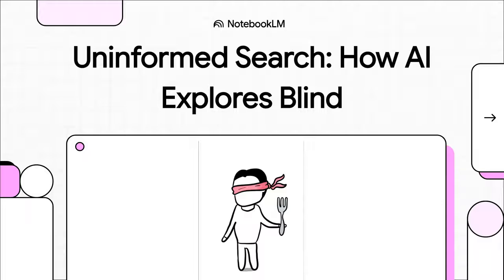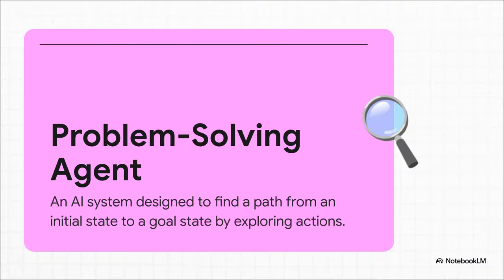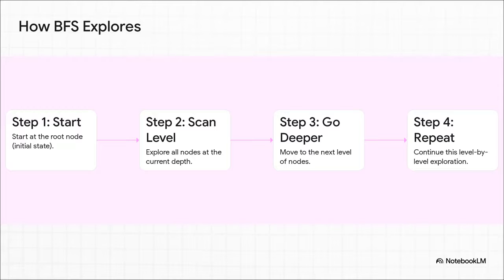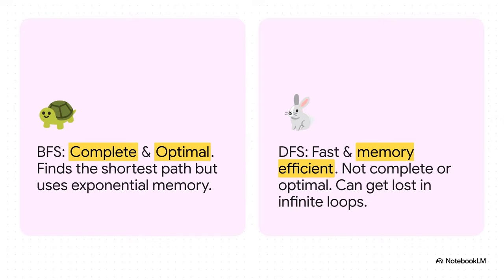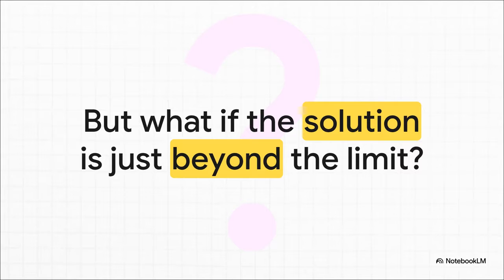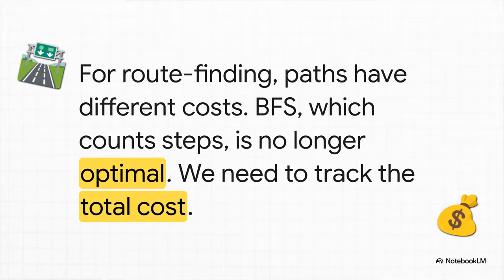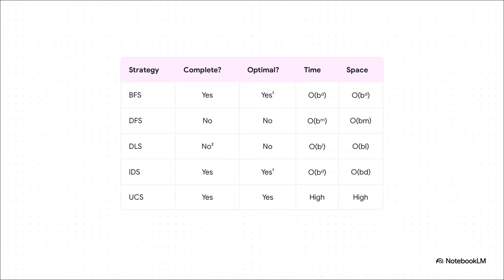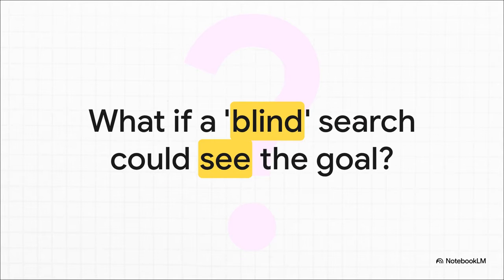AIT 307 | 2.4 Uninformed Search Strategies – AI’s Blind Path to Solutions | Learning with AI KTU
🛠 Uninformed Search Strategies Explained – AI’s Blind Path to Solutions
How do AI systems search for solutions when they have no idea where the goal is? That’s where uninformed (blind) search strategies come in. In this video, we explore how AI systematically explores a search space using nothing but the problem definition — no hints, no shortcuts, just pure exploration.

💡 What You’ll Learn in This Video:

🔹 What Are Uninformed Search Strategies?
How they explore without prior knowledge of the goal’s location.
Why they’re fundamental for learning problem formulation and performance evaluation.
Core evaluation criteria: completeness, optimality, time complexity, and space complexity.

🔹 Types of Uninformed Search Strategies:
1️⃣ Breadth-First Search (BFS)

Explores level by level, expanding the shallowest nodes first.
Data Structure: FIFO queue.
Pros: Complete, optimal for equal step costs.
Cons: Huge memory usage O(b^d), slow for deep solutions.

2️⃣ Depth-First Search (DFS)

Goes as deep as possible before backtracking.
Data Structure: LIFO stack.
Pros: Very space-efficient O(bm).
Cons: Not always complete, not optimal, can get stuck in deep loops.

3️⃣ Uniform-Cost Search (UCS)

Expands the node with the lowest path cost g(n).
Data Structure: Priority queue.
Pros: Complete and optimal for positive step costs.
Cons: Can be slow and memory-heavy; worse than BFS when all costs are equal.

4️⃣ Depth-Limited Search (DLS)

DFS with a predefined depth limit.
Pros: Avoids infinite loops.
Cons: Risk of missing solutions if limit is too low.

5️⃣ Iterative Deepening Depth-First Search (IDS/IDDFS)

Repeatedly applies DLS with increasing limits.
Pros: Combines BFS completeness with DFS space efficiency.
Cons: Re-expands nodes but still efficient in large spaces.

📌 Key Takeaways:

BFS = Complete & Optimal (but memory hog).
DFS = Space-friendly but risky.
UCS = Cost-aware optimal search.
DLS = DFS with guardrails.
IDS = The sweet spot for unknown depths.